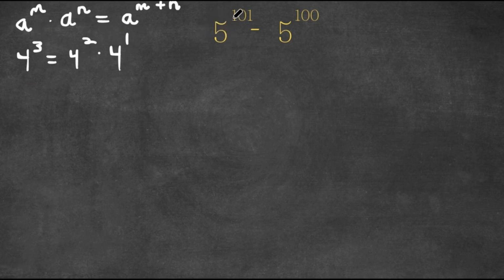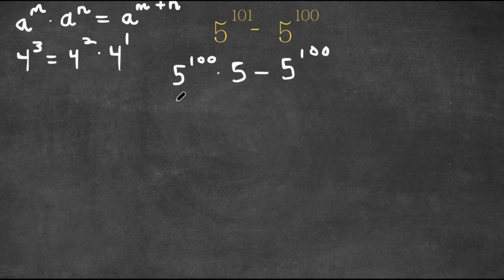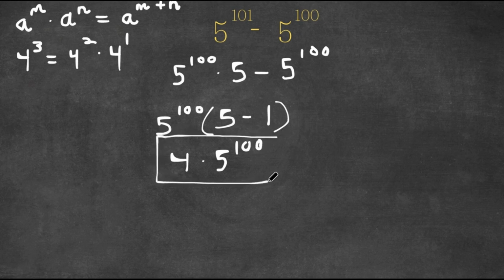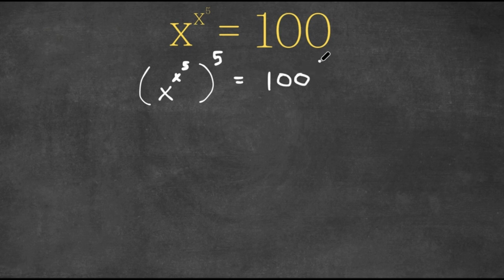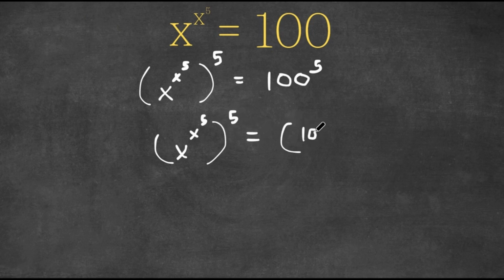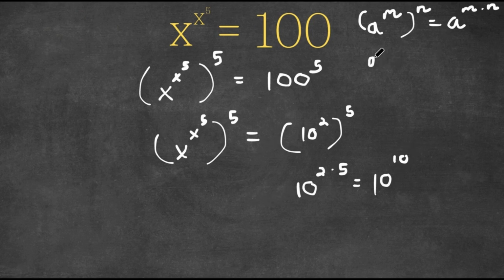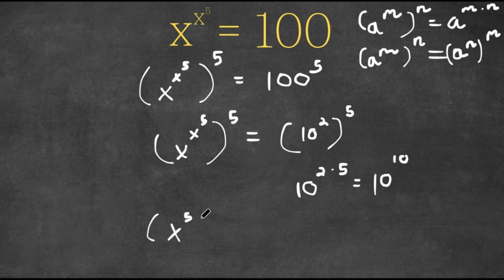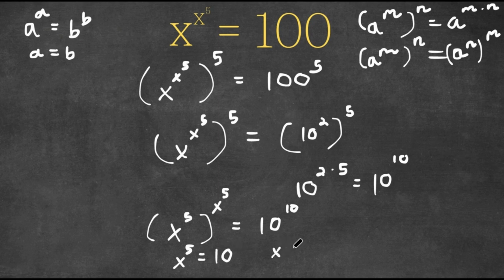Only One Person Has Ever Solved This Problem | An EXTREME Exponential Equation